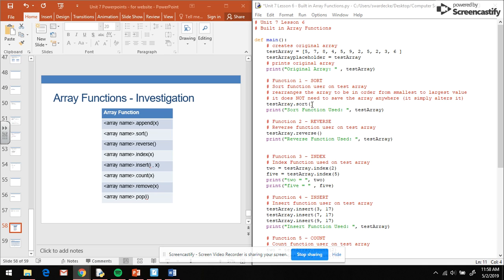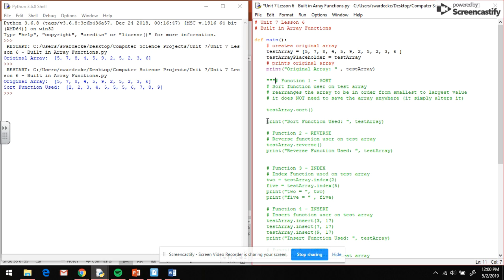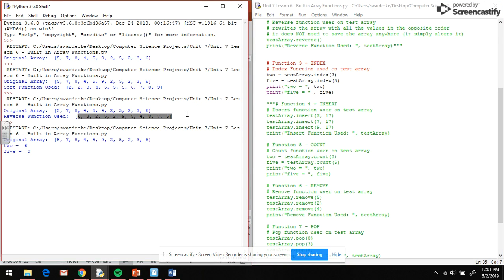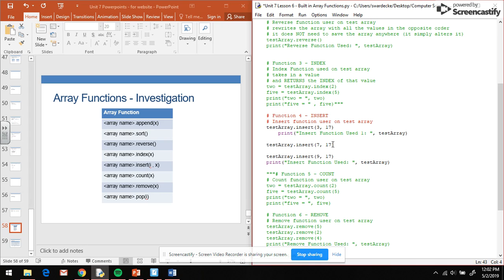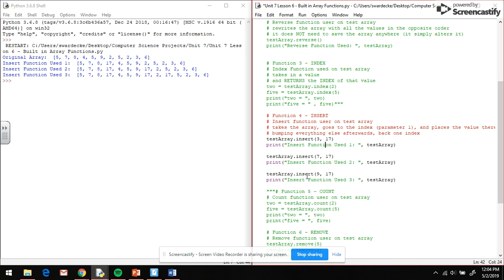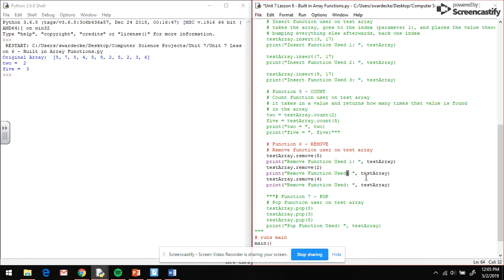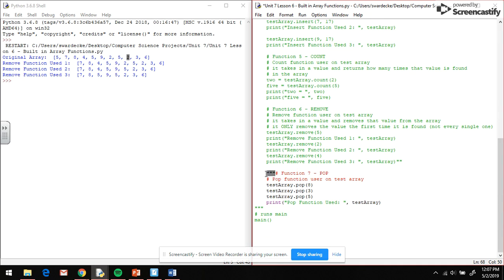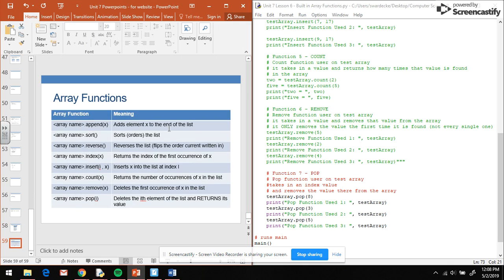CS in Python - Unit 7 Video 6B - Built in Array Functions (Post-investigation)